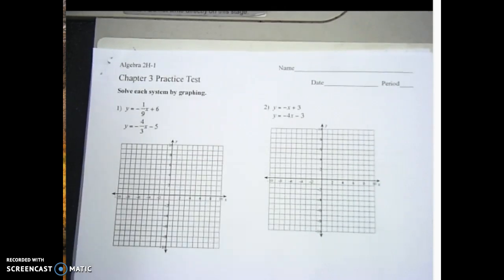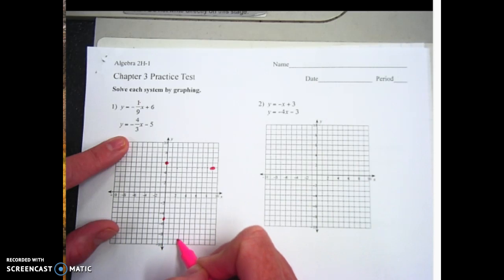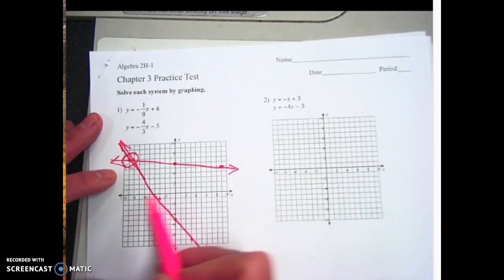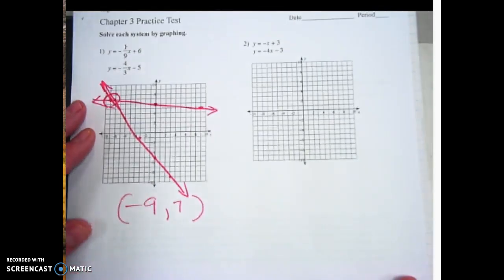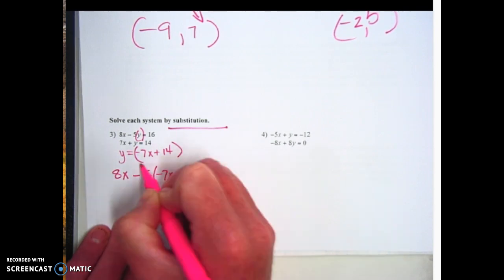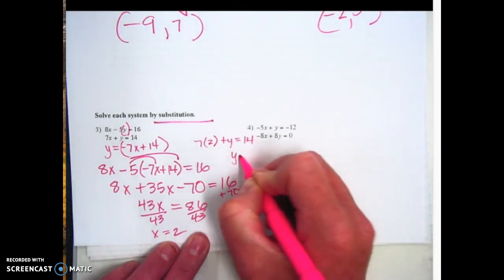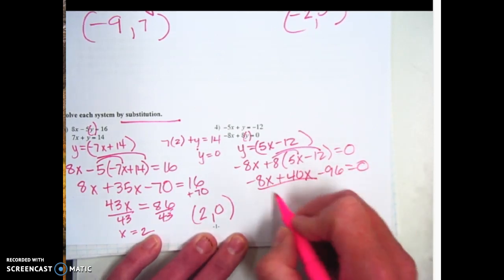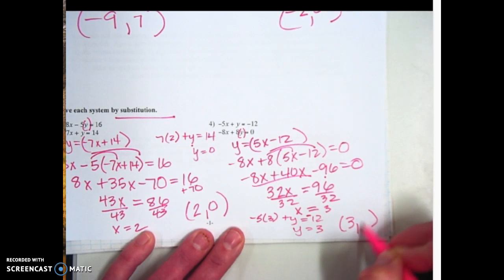A2H Chapter 3 Practice Test (Page 1)